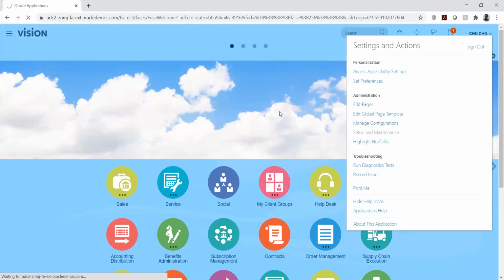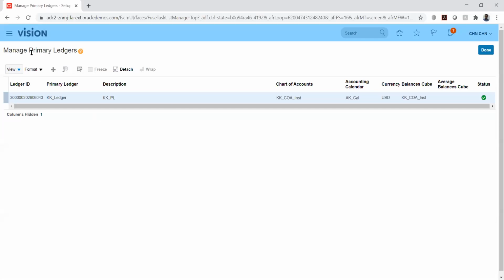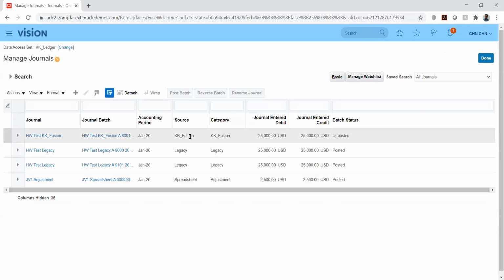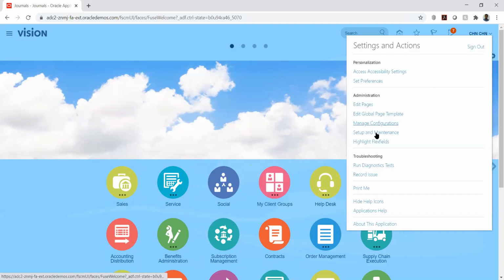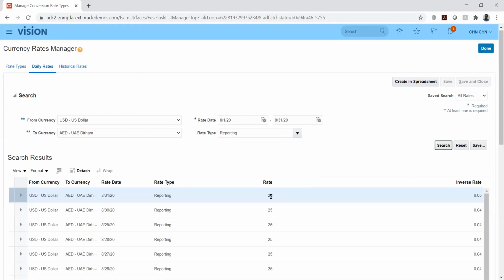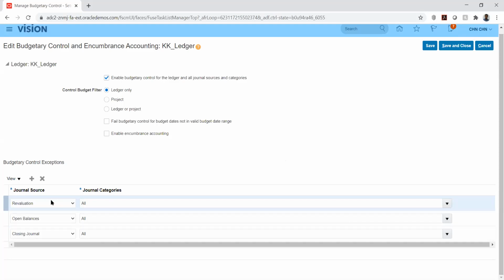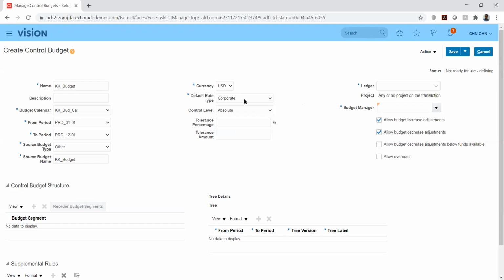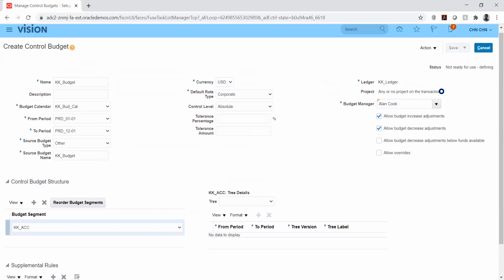Oracle Fusion - GL Setup Journal sources & Journals